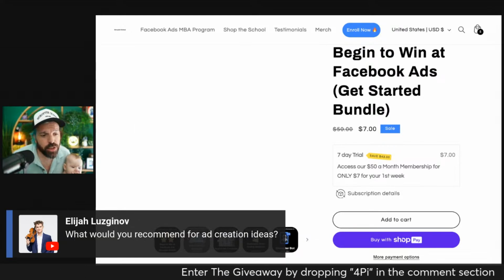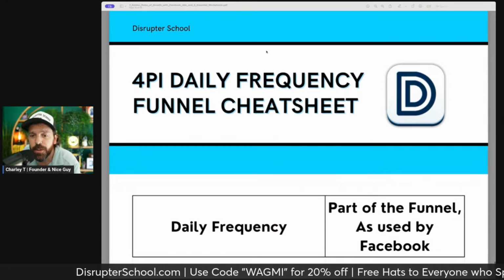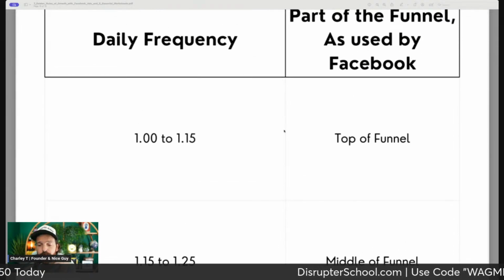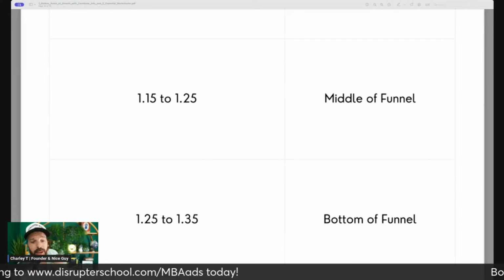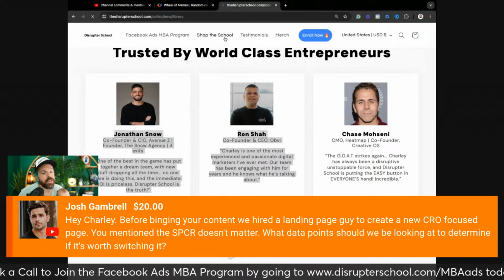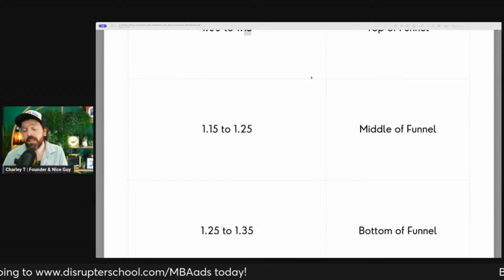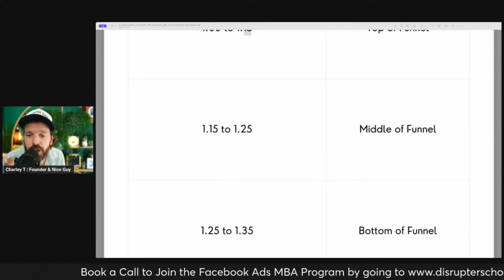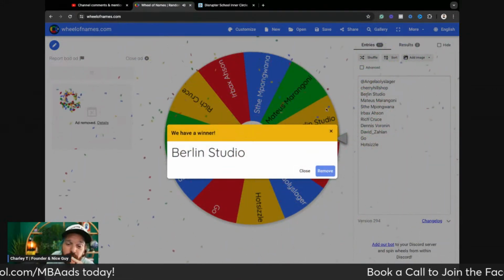4Pi Analysis Hacks to MAXIMIZE Your Facebook Ads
Make More Money with the "Begin to Win" Bundle for only $7

Mastering Facebook Ads with Charley: 4PI Analysis, Winning Strategies, and In-Depth Q&A

Join Charley as he unveils the secrets to mastering Facebook Ads using the 4PI analysis-Frequency, Spend, CPM, and CPA. Discover how these key metrics drive ad success and learn invaluable strategies for ad creation, CRO testing, and campaign scaling. Charley also delves into advanced topics like custom labels, conversion events, and revenue per session, providing actionable insights to elevate your ad performance. Participate in engaging Q&A sessions, explore tools like IntelliGems, and get a sneak peek into future masterclasses and the Disrupter School program. Don't miss this masterclass packed with invaluable tips, expert advice, and exciting giveaways to transform your Facebook ad strategy!

00:00 Introduction and Session Overview
00:06 Understanding 4PI Analysis
00:49 Giveaway Announcement and Interaction
01:14 Disrupter School's Unique Approach
02:43 Q&A Session Begins
03:53 Proving Ground vs. Control Ad
07:19 Ad Creation Ideas and Strategies
11:49 Analyzing Ad Performance
17:55 4PI Analysis Deep Dive
44:05 Turning on the Daylight Flashlight
44:40 Engaging Content and Ad Frequency
45:49 Disrupter School Overview
46:39 Answering Viewer Questions
46:55 Effective Ad Strategies and Funnel Building
49:16 Understanding Audience Reach and Budget
53:21 Ad Fatigue and Data Integrity
01:14:44 Revenue Per Session and CRO Testing
01:25:17 Introduction to 4PI Analysis
01:25:44 Promotional Offers and Giveaways
01:26:37 Daily Frequency and Retargeting
01:27:20 Facebook Ad Strategies and Best Practices
01:28:18 Top of Funnel vs. Bottom of Funnel Ads
01:32:14 Spend and Efficiency in Ad Campaigns
01:35:24 Ecosystem ROAS and Incremental Lift
01:37:15 Disrupter School and Additional Resources
01:43:37 Q&A Session
02:06:08 Final Thoughts and Closing